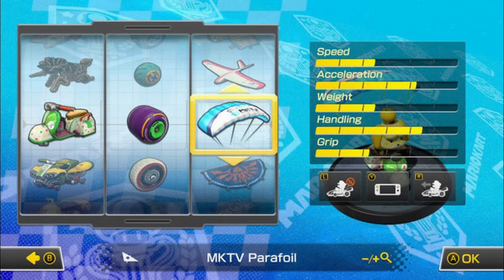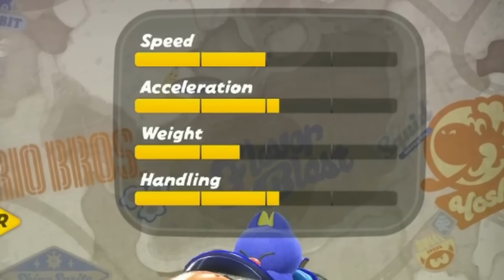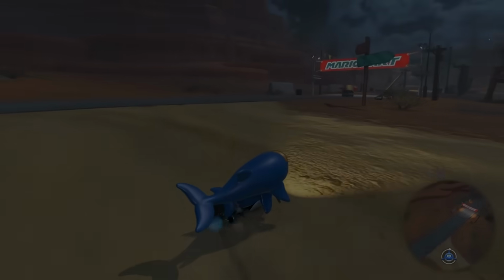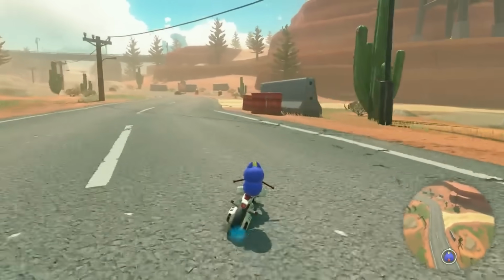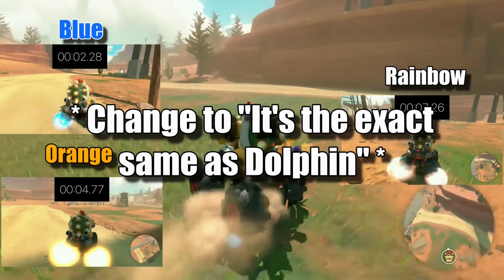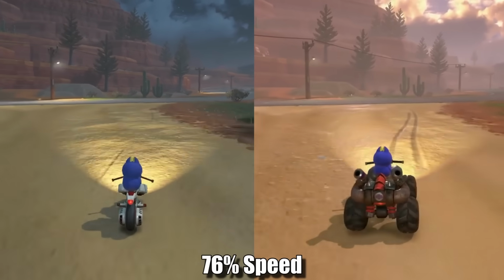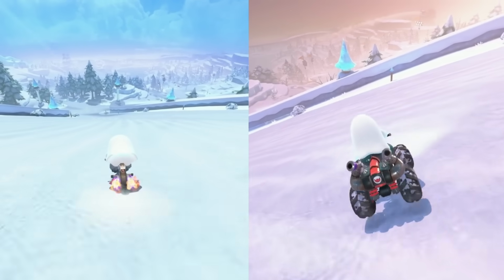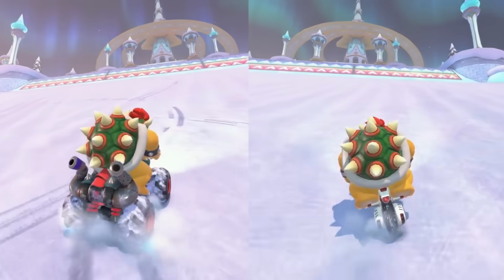Has the MINI TURBO stat been REMOVED in Mario Kart World?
In this video, I test a few of the hidden stats to see if they have been removed from Mario Kart World. With new discoveries, this could be proven wrong with time, but for now, the evidence points to only one answer!